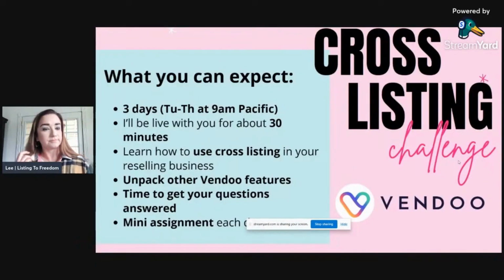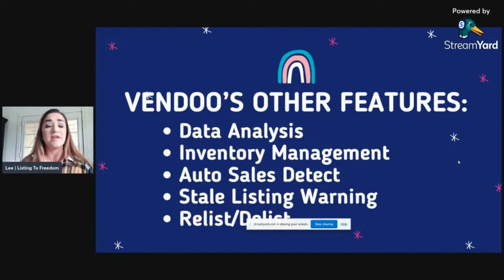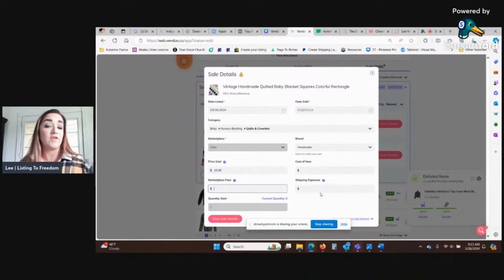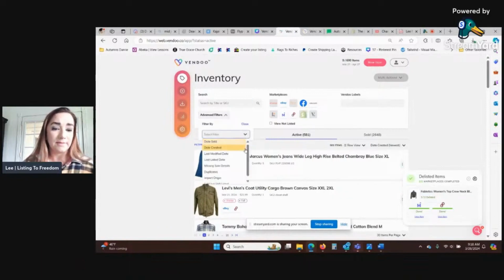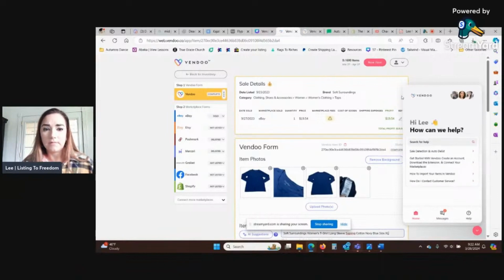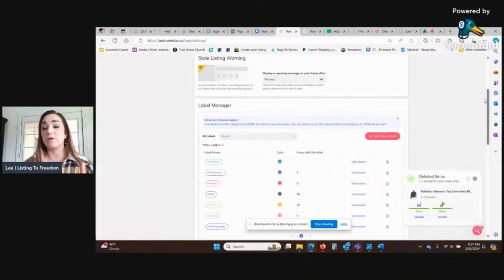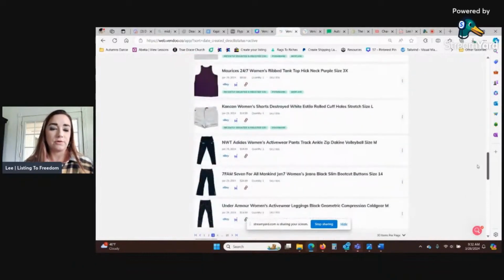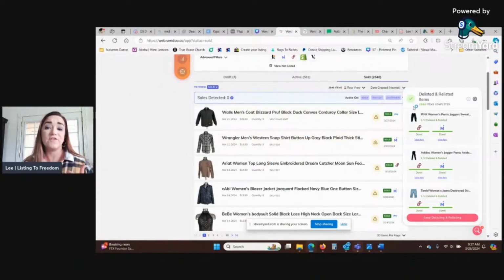Vendoo Cross Listing Challenge [Day 3]: Inventory Management | Auto Sales Detect | Make More Sales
Interested in learning more about the Vendoo crosslisting tool?
Join me for 3 days of teaching from a Vendoo Cross Listing Challenge I hosted!

In this video, you'll get the teaching from Day 3 where I cover many of the features of Vendoo. Much more than just a cross listing tool, Vendoo can help you make better business decisions, manage your inventory more efficiently, and even drive sales!

Join me as I demo how all these features work to help make your life easier as a reseller.